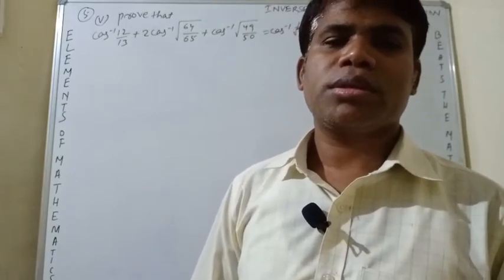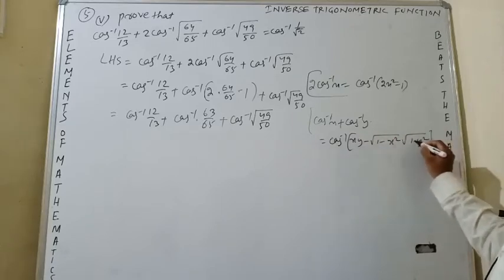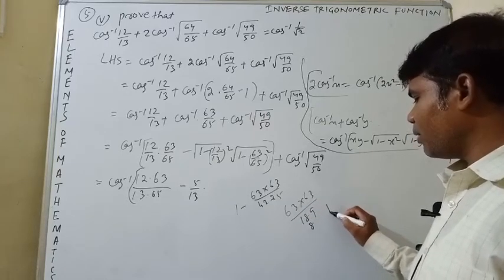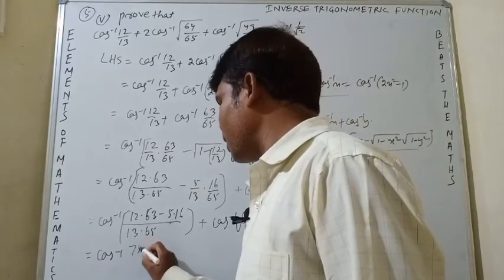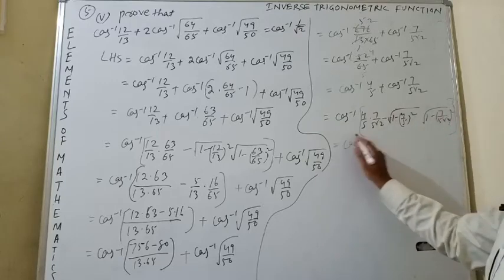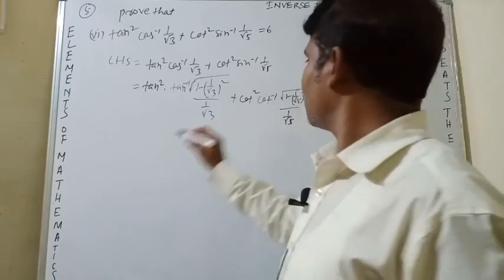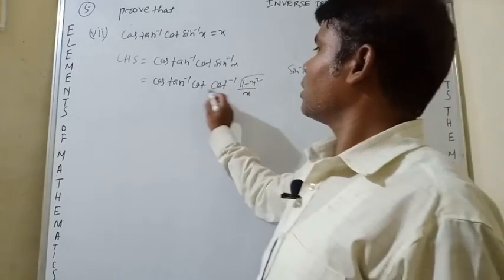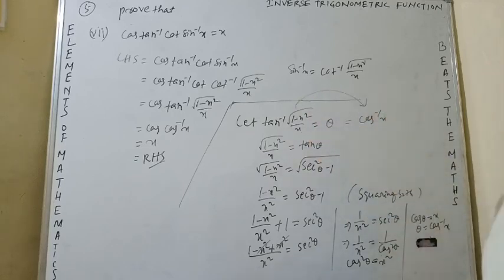beatthemaths Inverse Trigonometric function, Elements of mathematics problem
beatthemaths pabitramohannayak Derivative problem, Elements of mathematics,